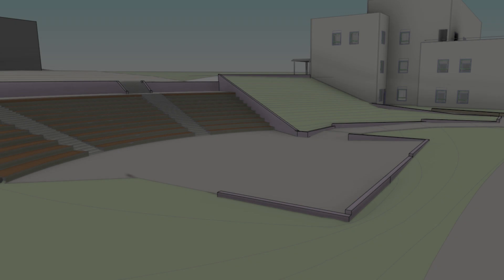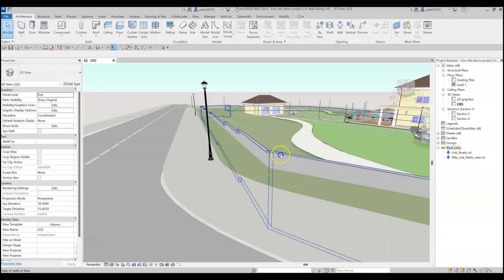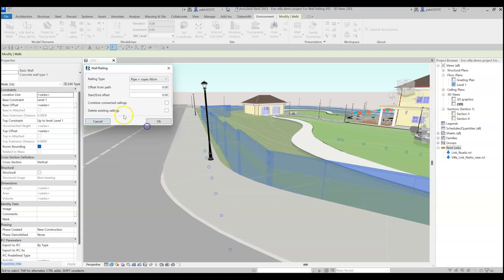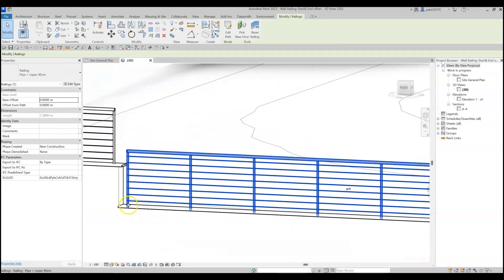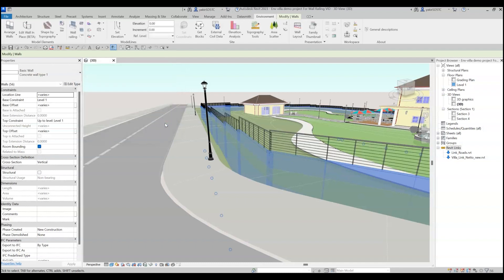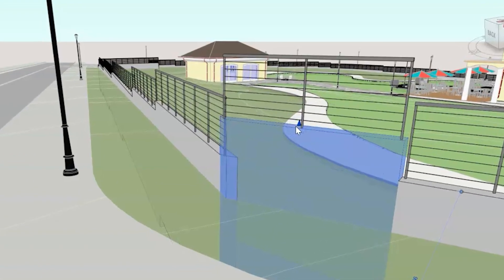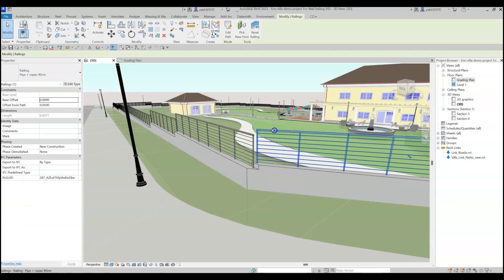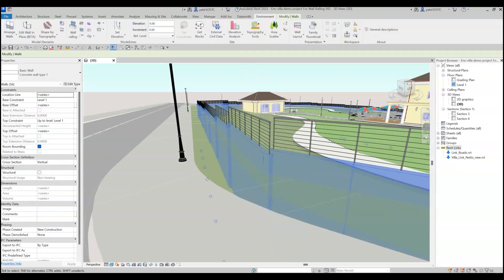How to Add and Edit Wall Railings in Revit | Environment for Revit® TUTORIAL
The complete guide to the Wall Railing tool in the Environment for Revit® plugin.
With just a few more clicks (and parameter values), you can create a stepped railing atop your wall that you can easily modify as you change your wall, your railing family, or other parts of your design.

Try Environment for Revit® now

00:00 - Intro
00:19 - How to add wall railing
01:10 - Editing and modifying wall railings